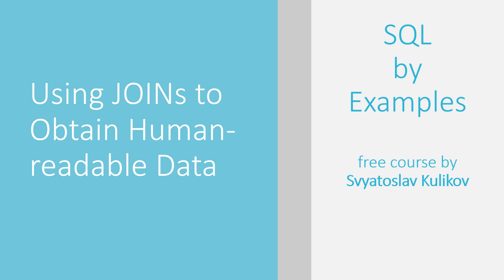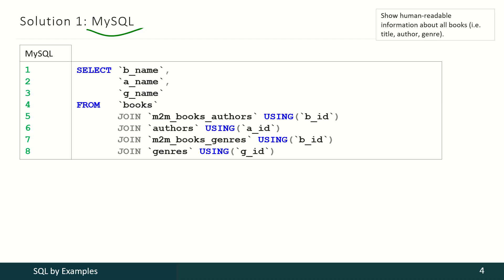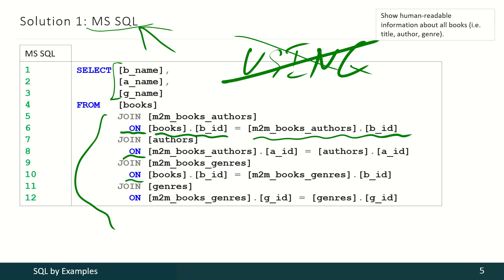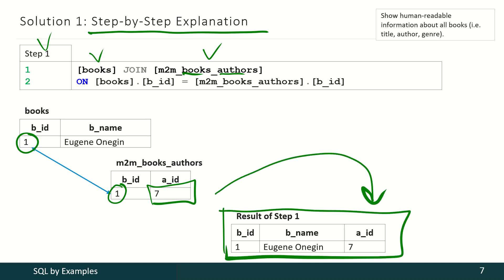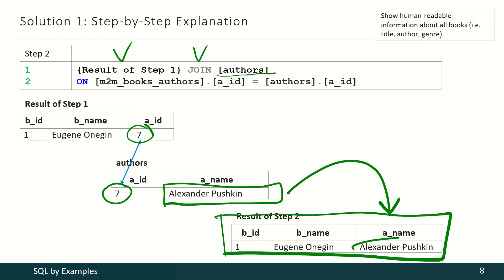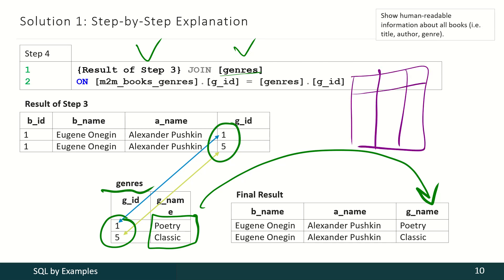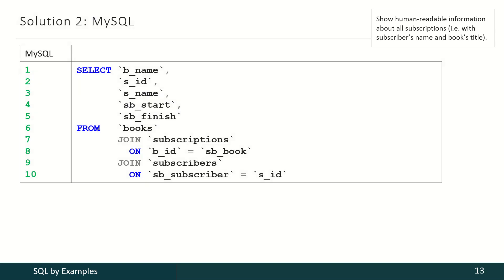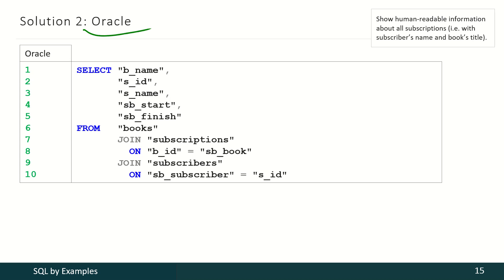02 - 02 - 01 - Using JOINs to Obtain Human-readable Data (Example 11) [ENG]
How to use JOINs to obtain human-readable data.

This video is a part of course.
See also "Using MySQL, MS SQL Server and Oracle by examples" book